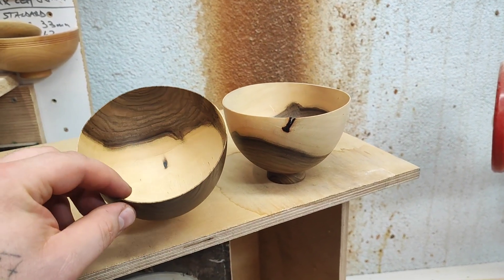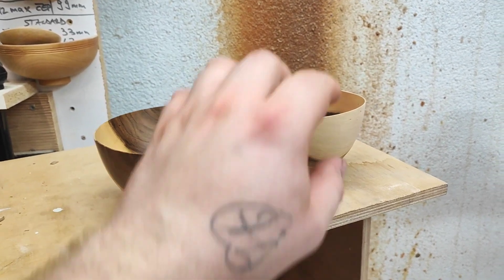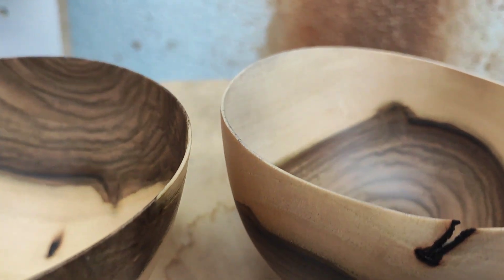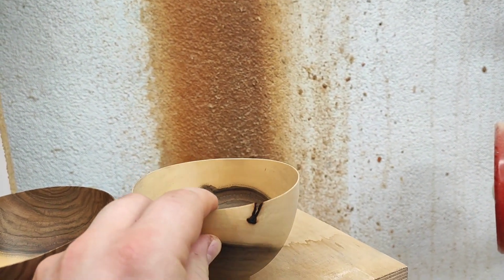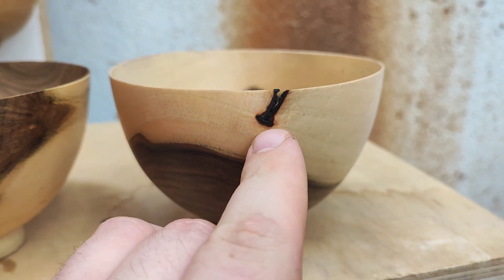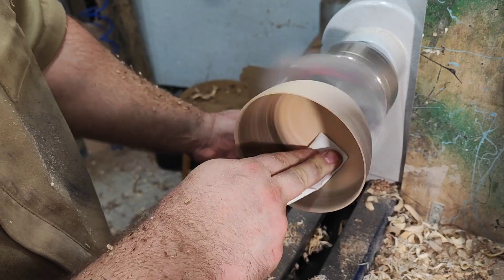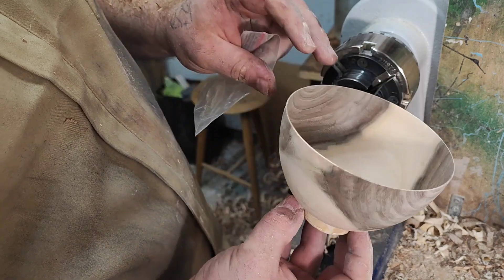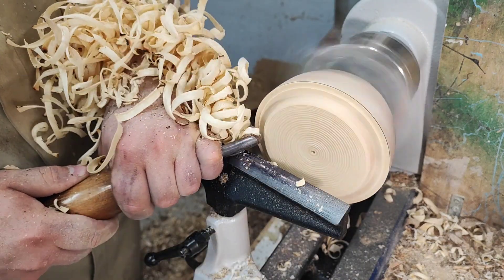I really like to make these thin bowls....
Unfourtually my phone decided to cut away sound for some reason so to save the video I did voice over. Hope it helpes...

KS SCHULTE

MIDI 2 PLUS LATHE

GURTOOL TOOLS

TELACK